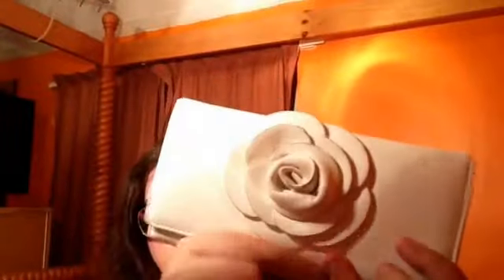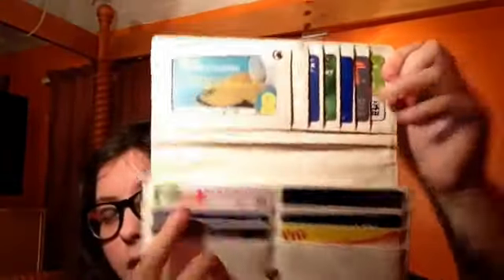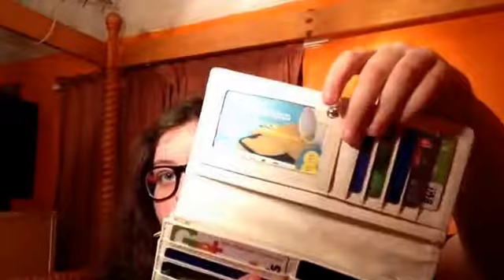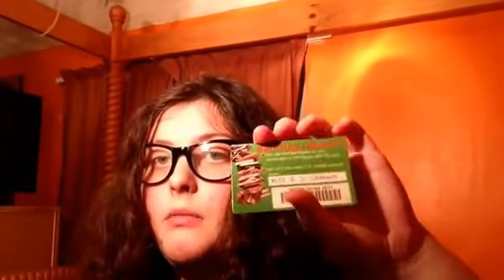What's In My Purse!!